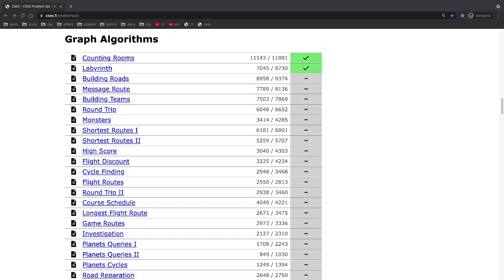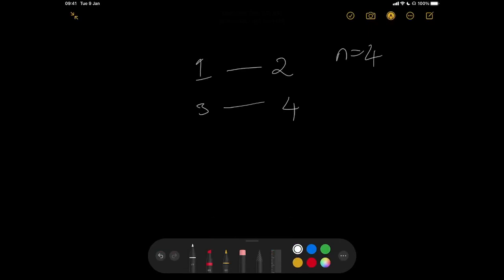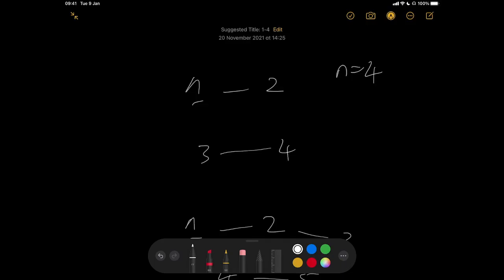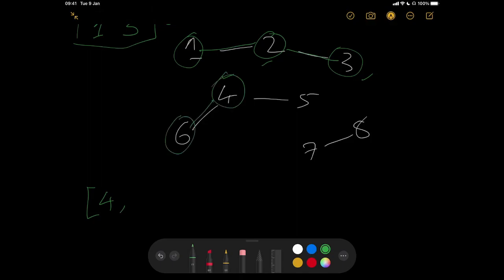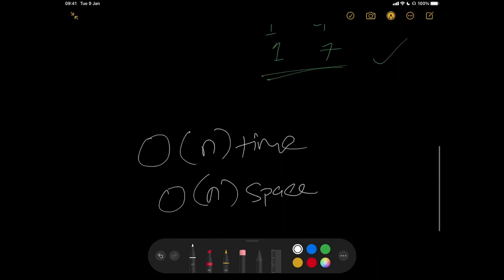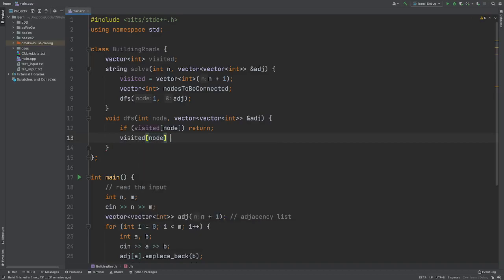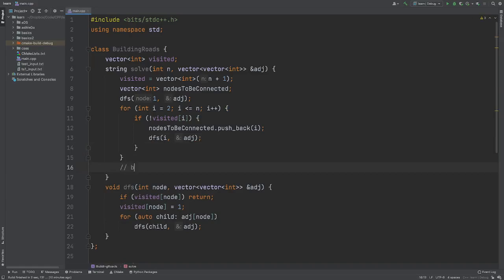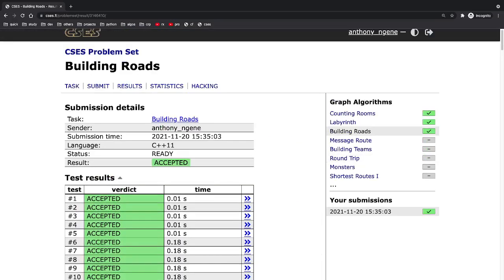Building Roads - CSES